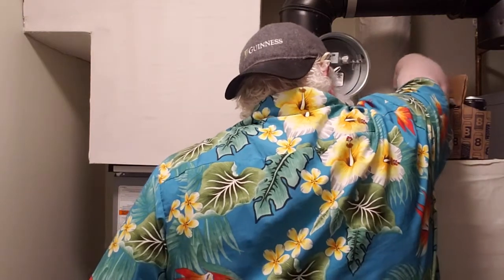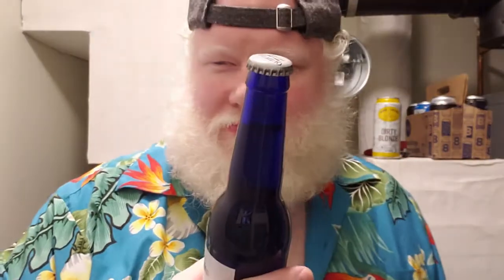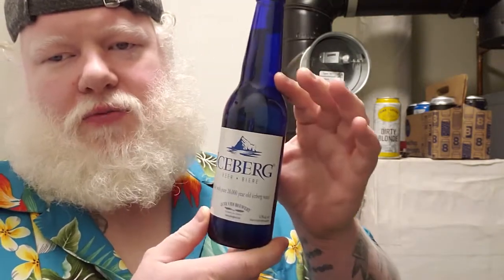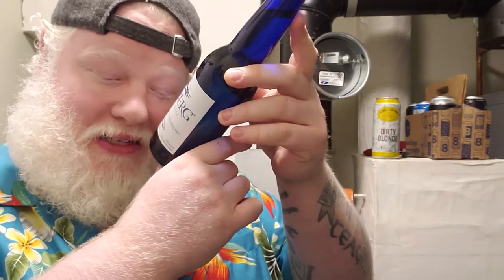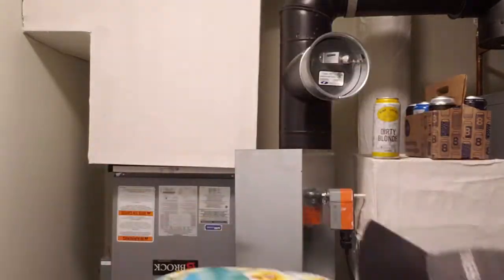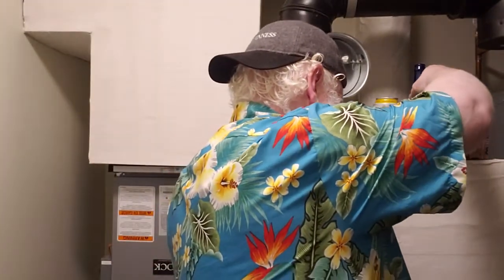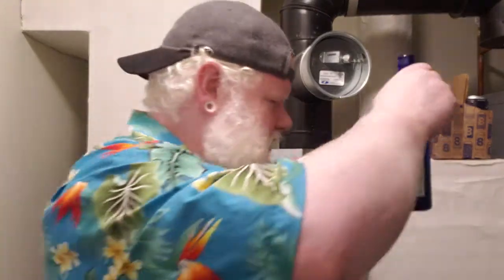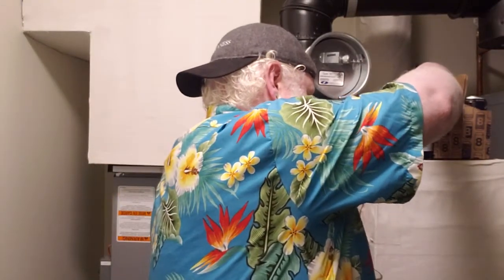Quidi Vidi Icenerg : Albino Rhino Beer Review